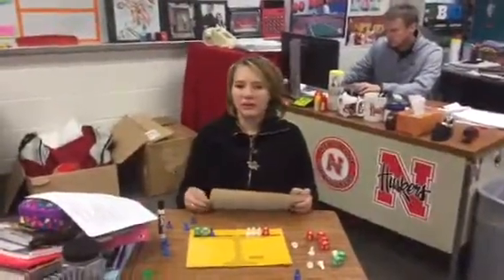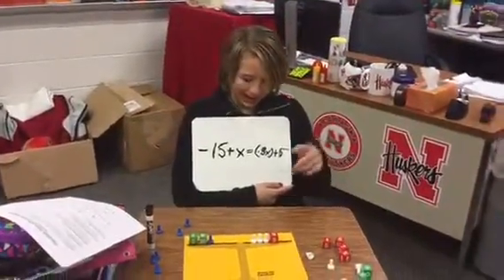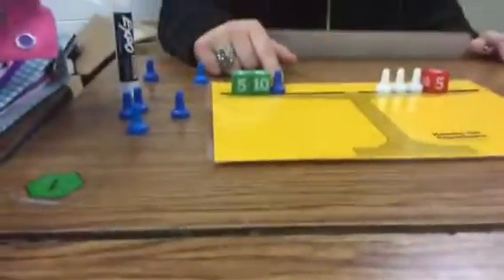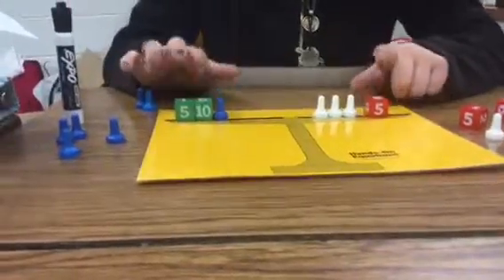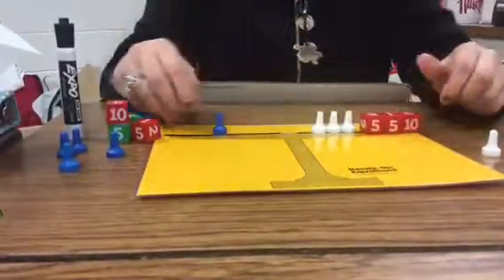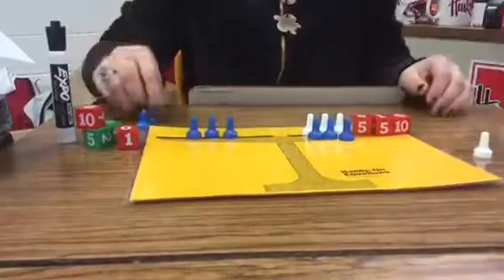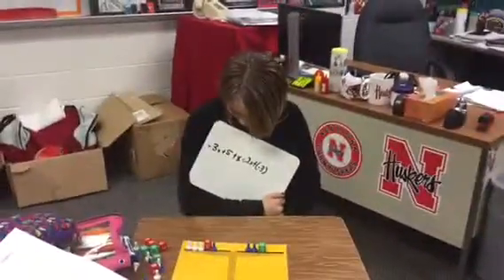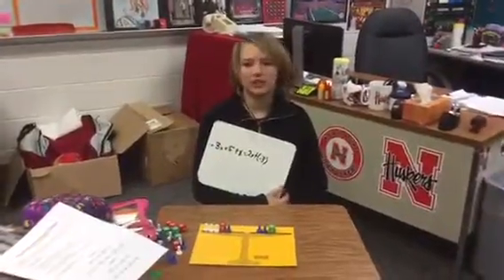Tiffany Cure - Hands on Equations - 1st Period - 2016